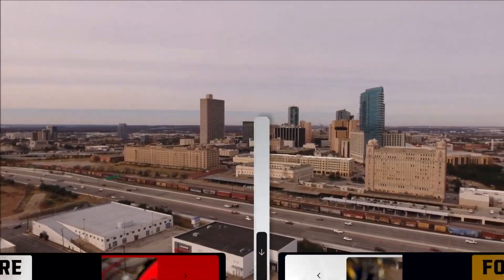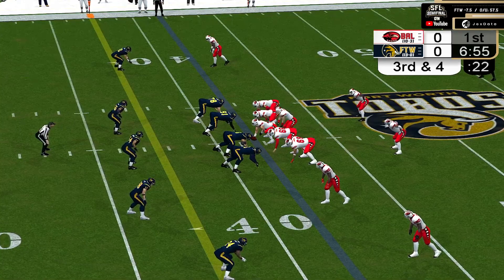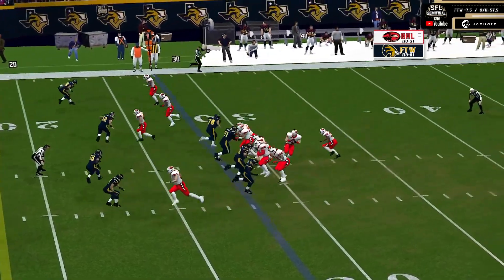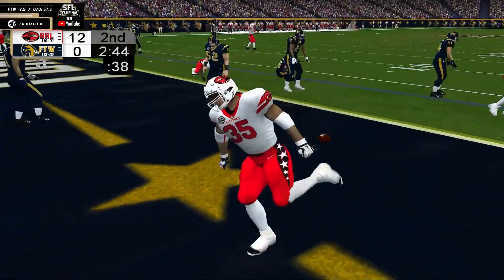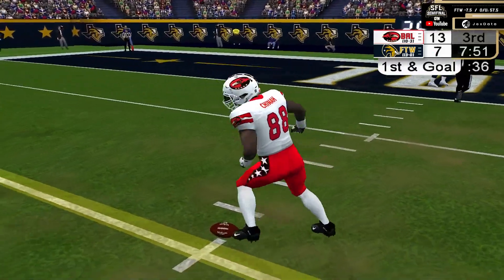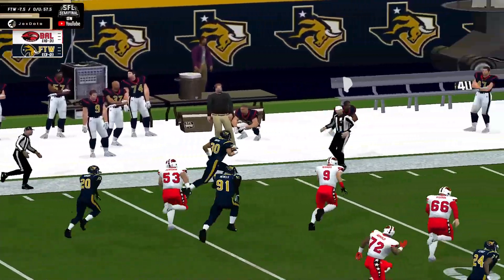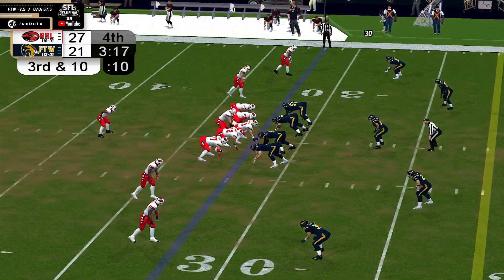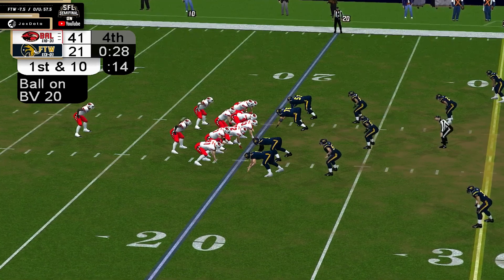HIGHLIGHTS: SFL Season 21, Semifinal - No. 4 Baltimore @ No. 1 Fort Worth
The Simulation Football League presented by APM Music is the first controlerless esport, where strategy and AI, instead of thumbs, determines outcome - played on a modded NFL 2K4. Teams submit gameplans prior to the simulation and the results play out live in real time with hundreds of viewers-turned-players on the field to create an all new kind of virtual reality.